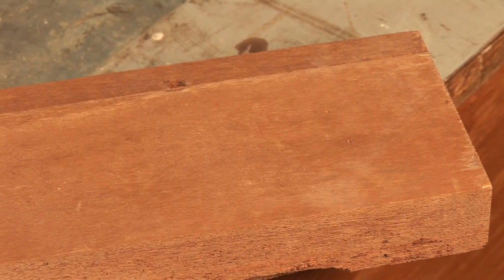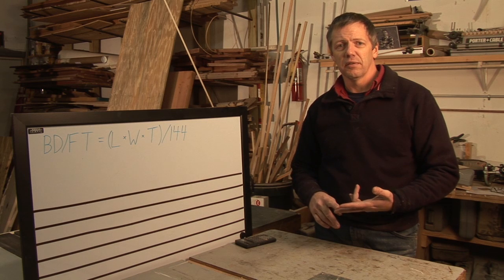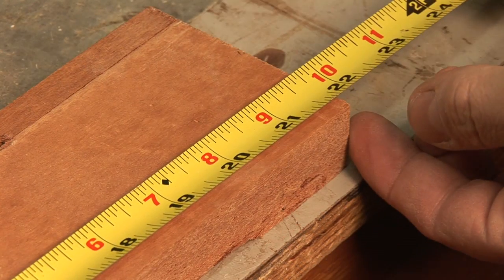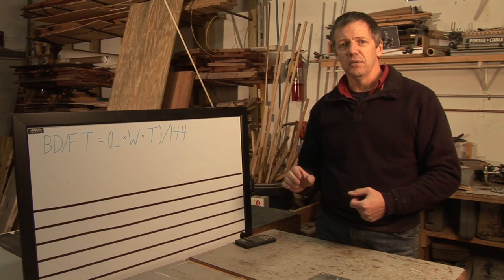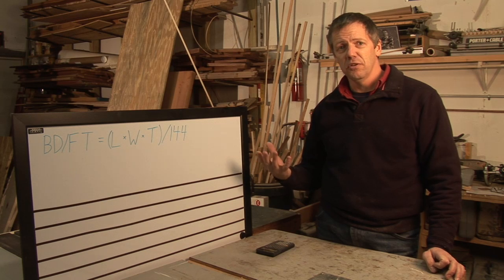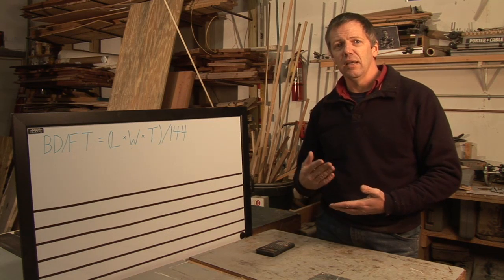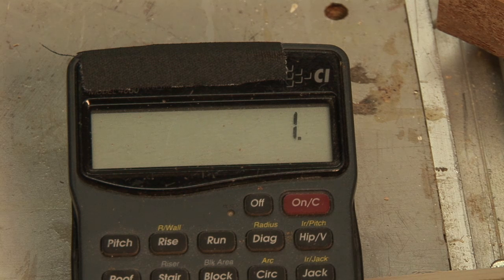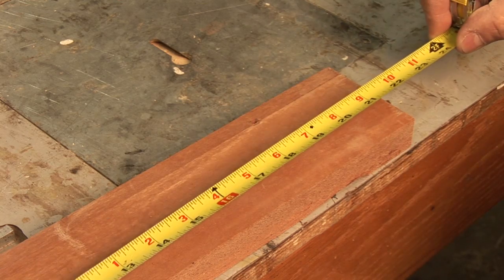Home Repair Tools : How to Calculate a Board Foot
A board foot is a unit of measurement used when working with and purchasing lumber. Learn how to calculate a board foot with help from a home remodeling expert in this free video clip.

Bio: Dave Trull has been in the woodworking business for more than 18 years, and he started the Trull Gallery, a custom furniture shop, in 1991.

Series Description: As you work around the house, you may be required to use a variety of objects in the application of general woodworking. Learn about woodworking around the house with help from a home remodeling expert in this free video series.